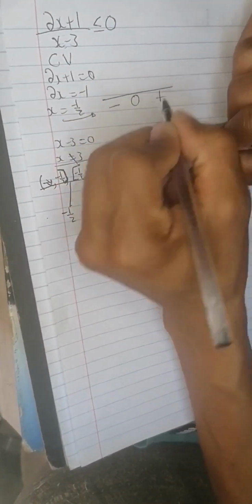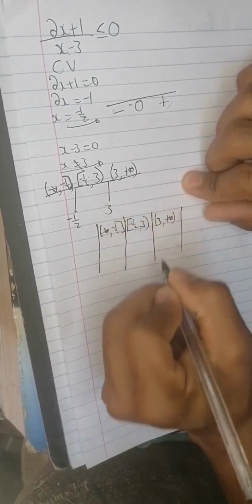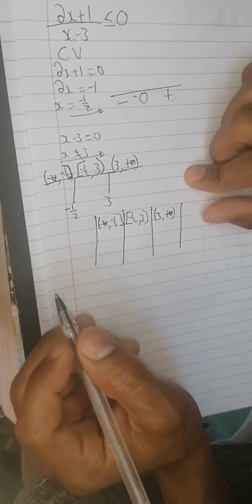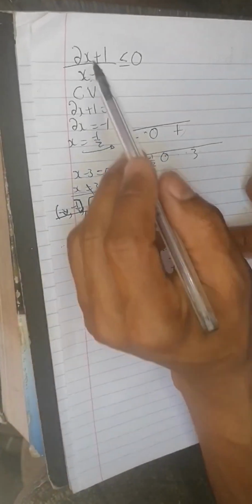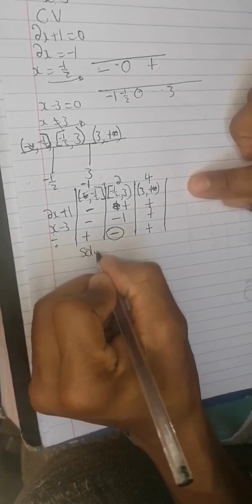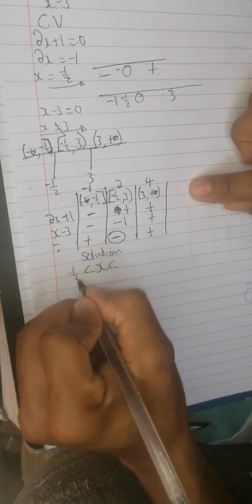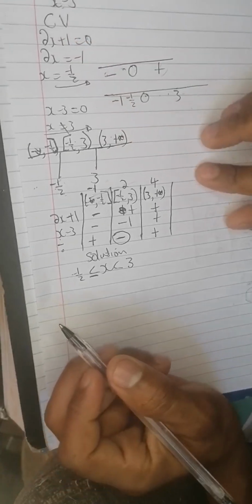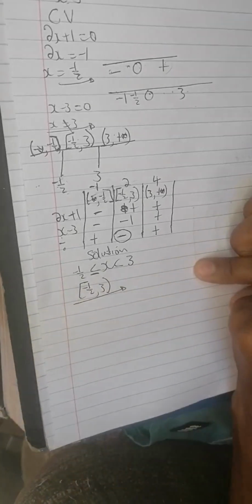inequalities using table method (grade11)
Inequalities
Algebra